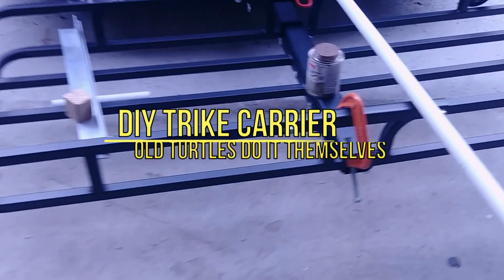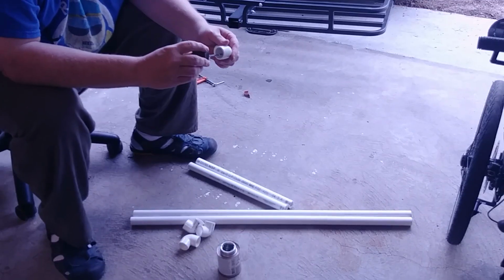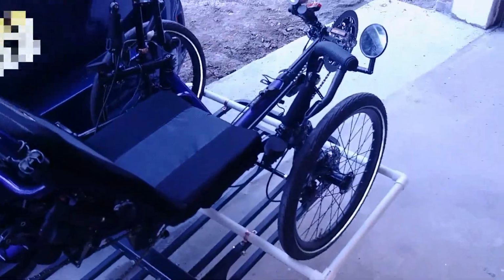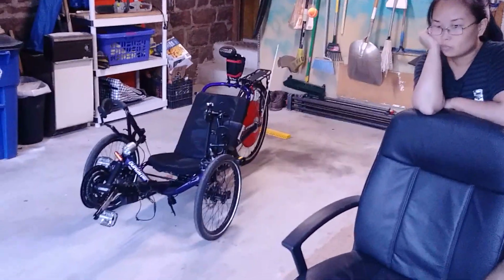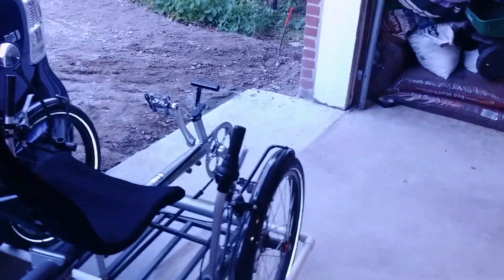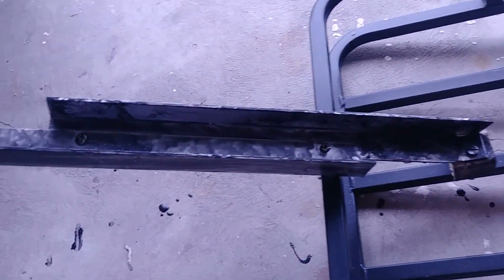DIY Trike Carrier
Making a DIY Trike Carrier so we can travel with both trikes.